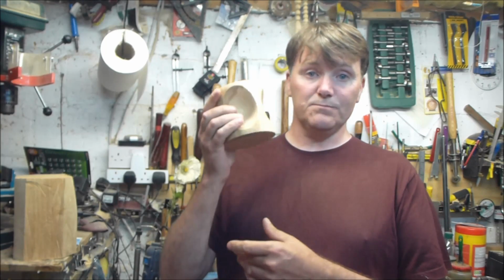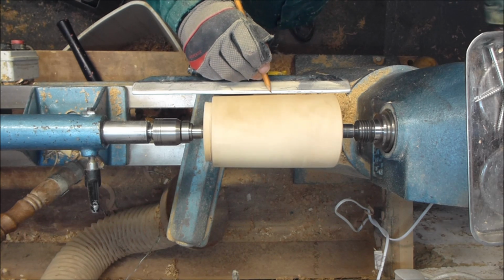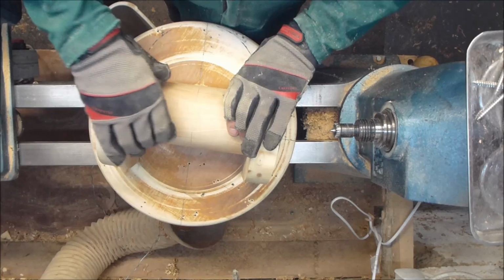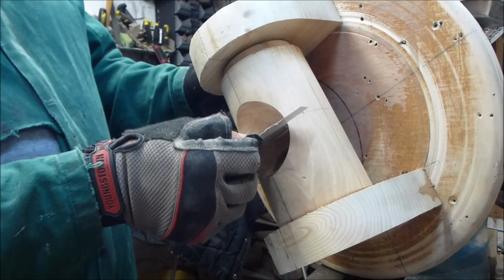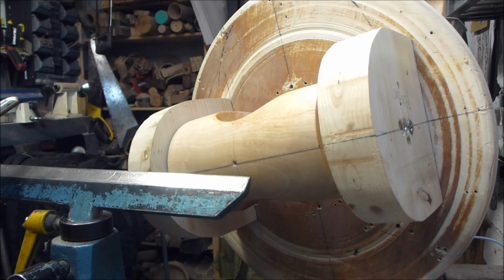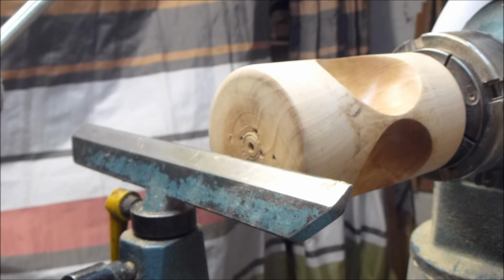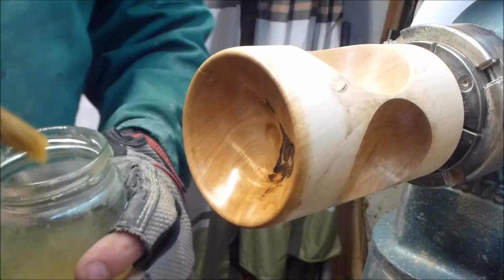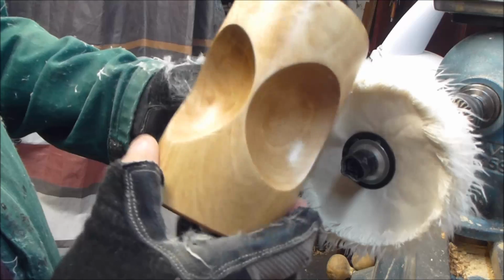WOODTURNING The five sided bowl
Here is my latest project WOODTURNING The five sided bowl